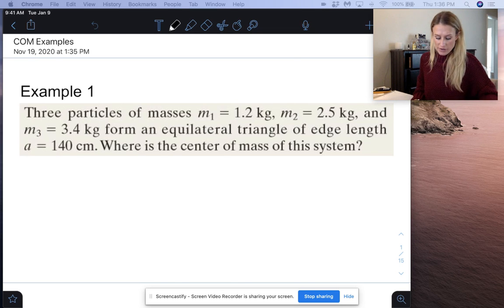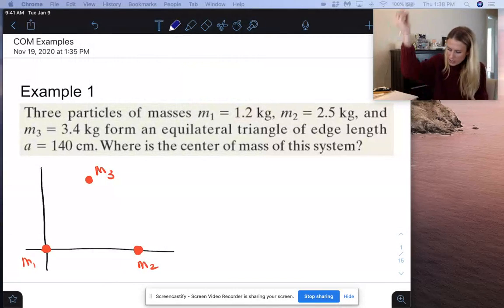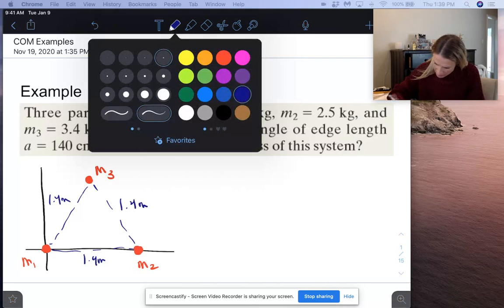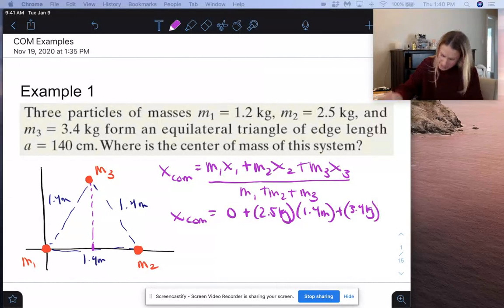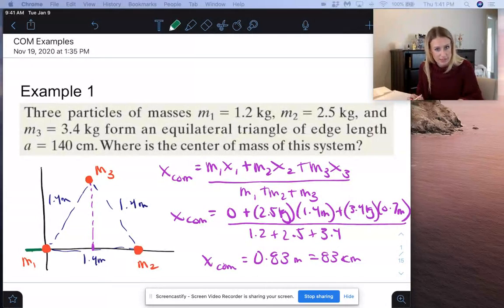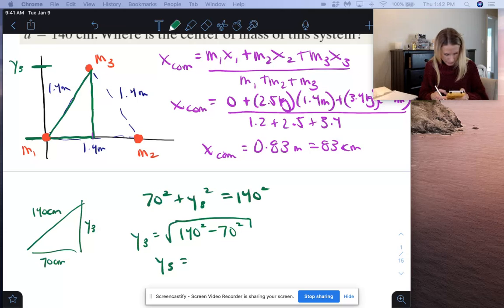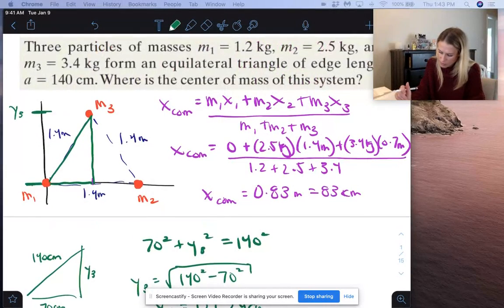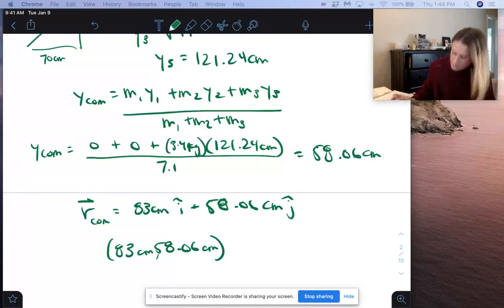COM Example 1